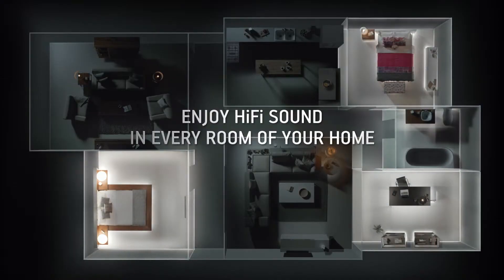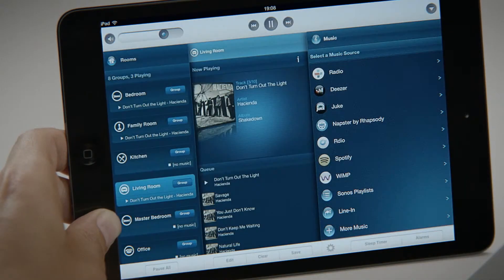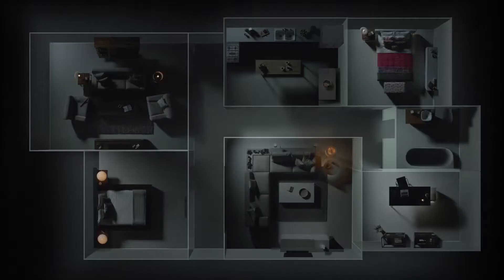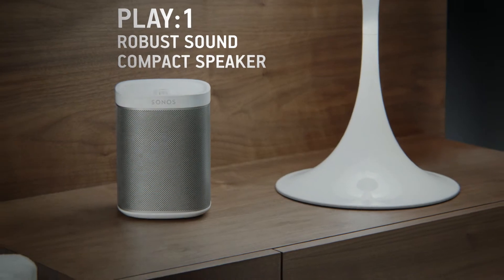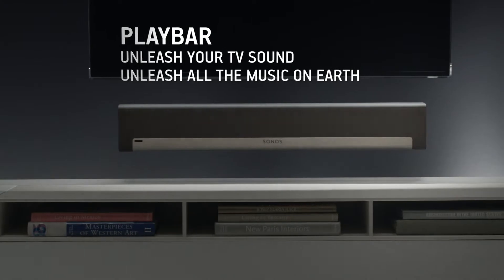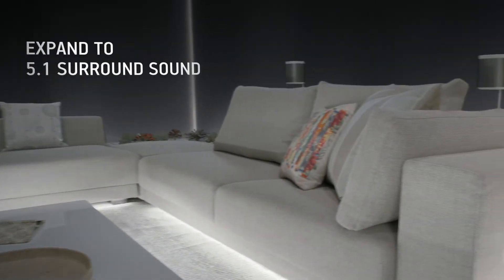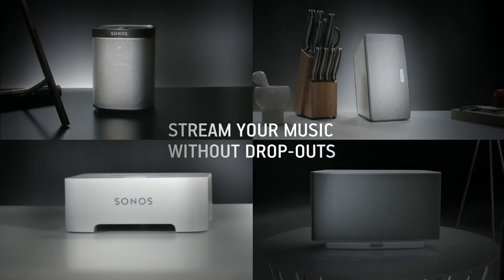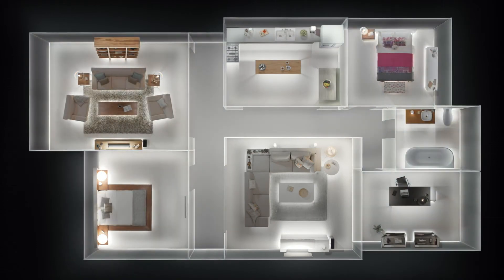SONOS: A New Generation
This is the new generation of hardware directly from SONOS. This short intro provides you with decade defining music systems.